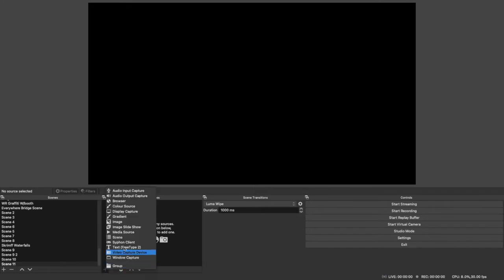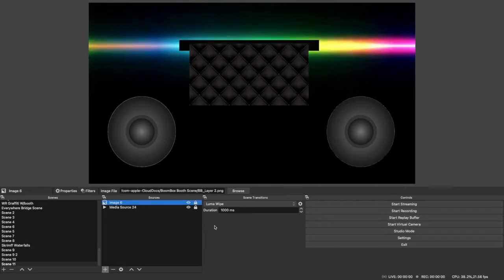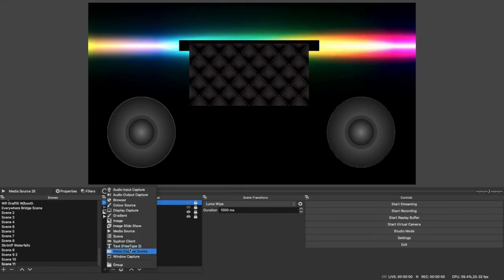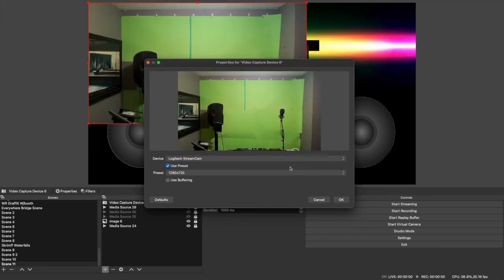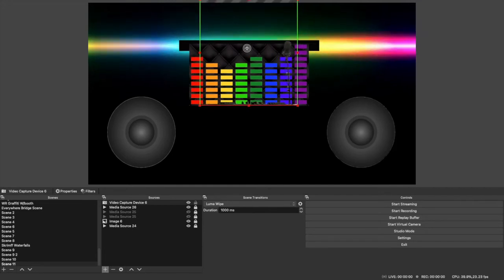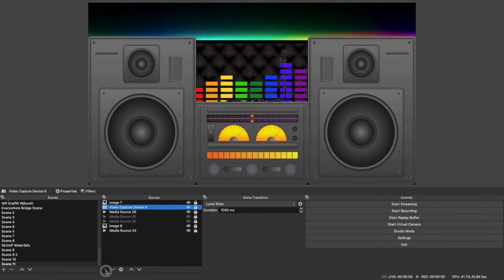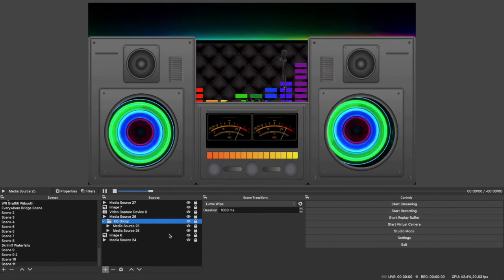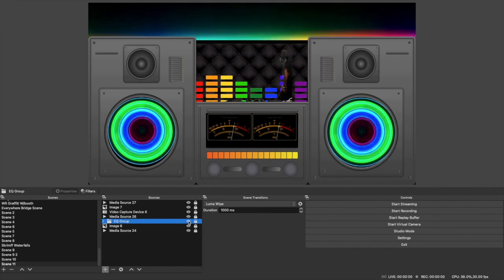100% FREE!!! DJ Booth and Stage Scene + Setup Tutorial for OBS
How to use with OBS: All 7 layers Included everything to make this Green Screen DJ stage, DJ Booth, scene are numbered so just add then in OBS starting with 'Layer 1' INCLUDES Video Tutorial with step by step instructions and a few boss tips and tricks along the way.